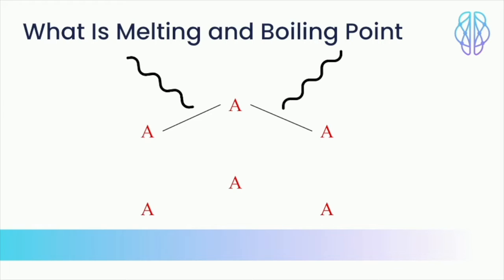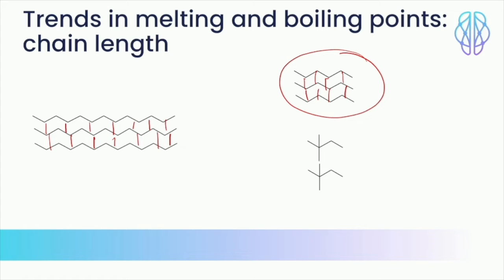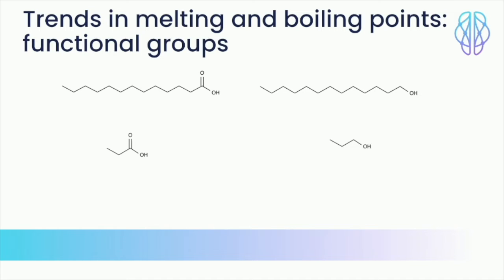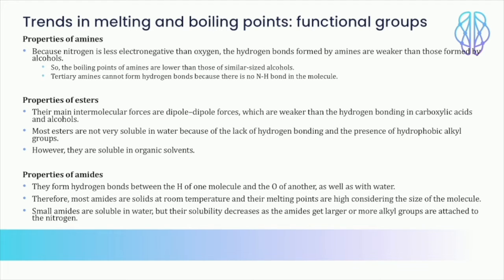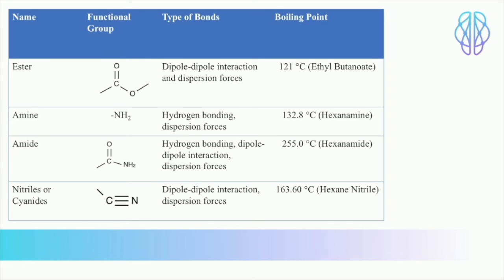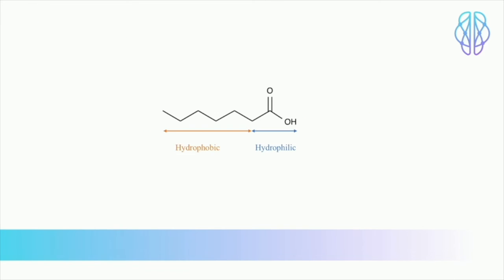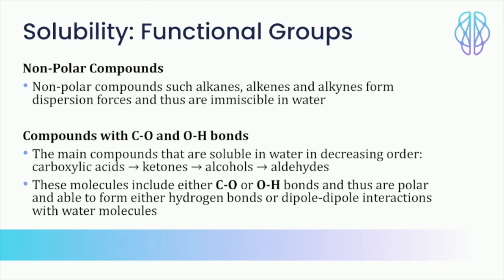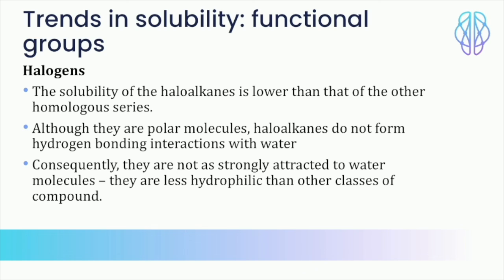Year 12 Chemistry: Trends In The Homolgous Series